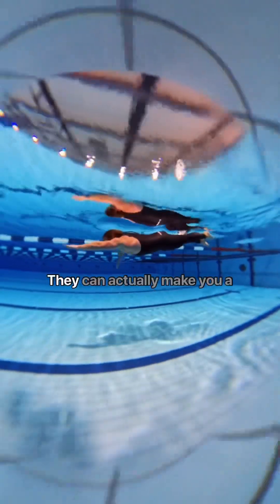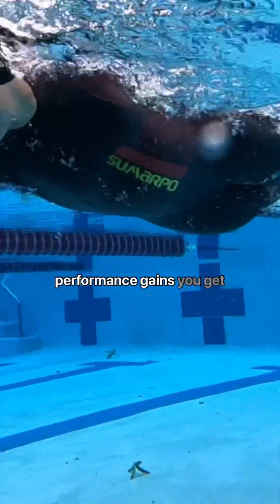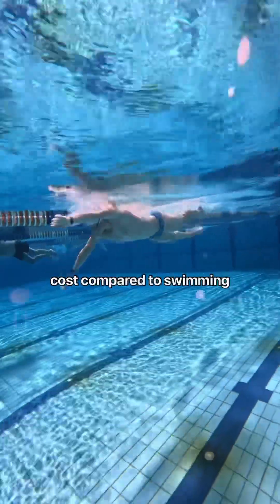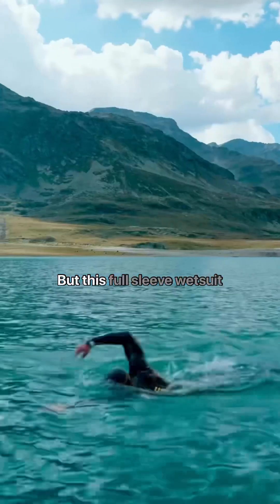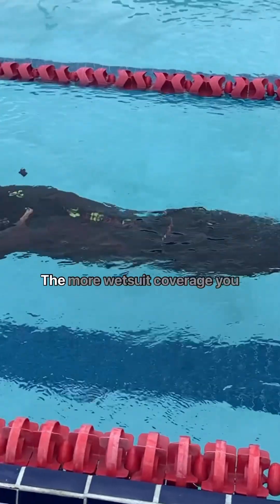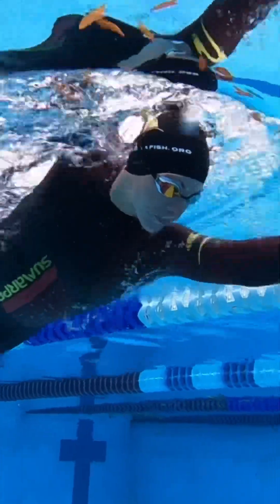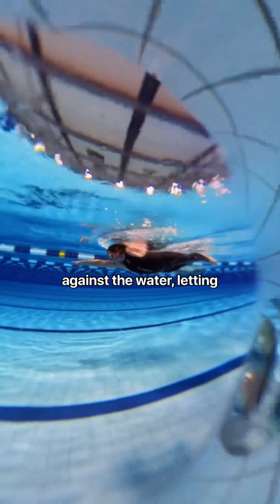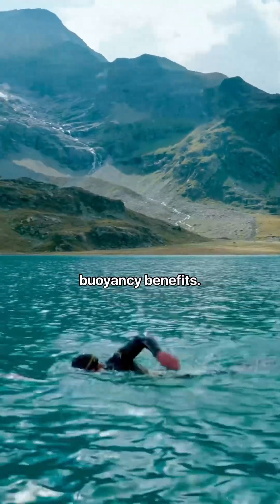Do Wetsuits Make You Faster?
Wetsuits do more than keep you warm—they can actually make you a faster, more efficient swimmer. But how much of a difference do they really make? A recent study compared three different wetsuit styles—buoyancy shorts, sleeveless wetsuits, and full-sleeve wetsuits—to see just how much performance gains you get from each. And the results were clear: more wetsuit coverage means better efficiency. Let’s break it down.”

🚀 Speed & Efficiency Gains by Wetsuit Type
 • Swimmers in buoyancy shorts saw a 9% reduction in oxygen cost compared to swimming with no wetsuit.
 • Those in a sleeveless wetsuit improved even more, cutting oxygen cost by 16% and improving swimming economy by 13.4%.
 • But the full-sleeve wetsuit provided nearly the same efficiency, reducing oxygen cost by 14% and improving swimming economy by 12%—with greater potential warmth.

So, what does this mean for your swim? The more wetsuit coverage you have, the less energy you use per stroke. Less drag, better body position, and reduced fatigue—all leading to a faster swim.

🔥 Why does More Wetsuit = More Speed
 • neoprene is buoyant and lifts your legs higher in the water, reducing drag.
 • It helps maintain a better streamline position, requiring less effort to hold speed.
 • The smoother surface of neoprene reduces friction against the water, letting you glide more efficiently.

And despite concerns about shoulder restriction, modern wetsuits are designed with ultra-flexible neoprene around the shoulders, allowing near-normal mobility while still providing all the buoyancy benefits.

📏 so What Should You Wear?
The general rule: wear the most wetsuit coverage that the conditions allow.
 • If the race permits full wetsuits and the water is cool—go for the full-sleeve wetsuit.
 • If the water is slightly warmer and you don’t want to overheat, sleeveless is a strong option.

So if you have a choice, go with the full wetsuit. The 12-14% improvement in efficiency means you can swim the same speed with less effort, or faster.

Lim B, Villalobos A, Mercer JA, Crocker GH. Energetics and Basic Stroke Kinematics of Swimming With Different Styles of Wetsuits. J Strength Cond Res. 2024 Jul 16. doi: 10.1519/JSC.0000000000004866. Epub ahead of print. PMID: 39017963.